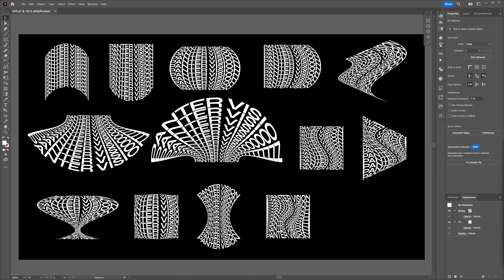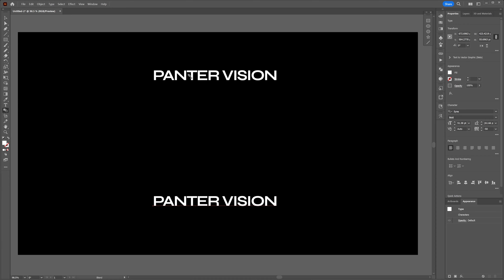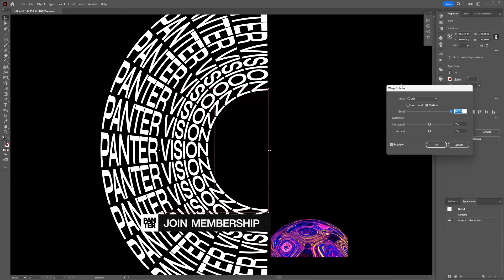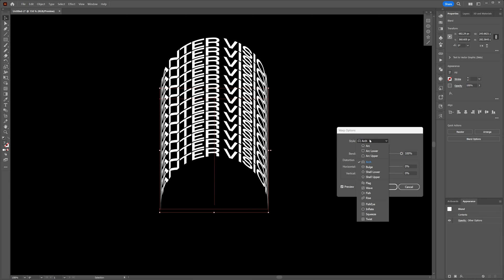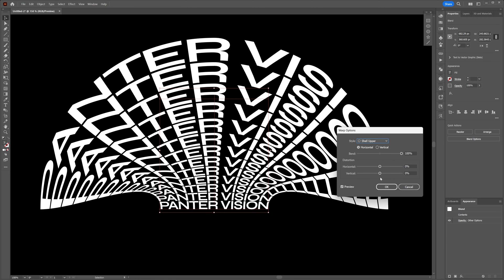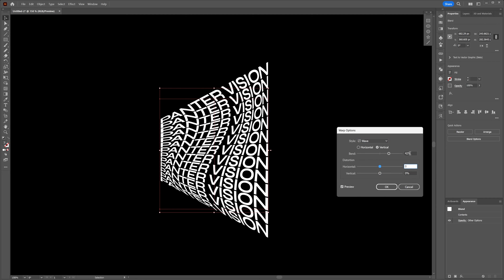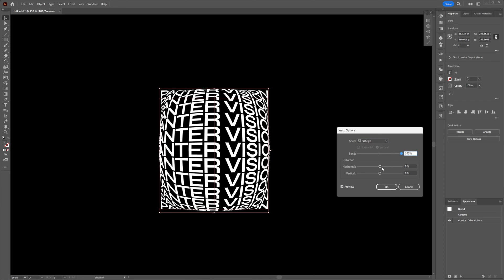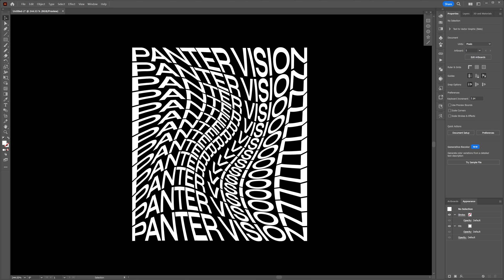13 Kinetic Text Distortions in Illustrator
Here are some awesome typography distortions aka Kinetic typo options in Adobe Illustrator. In this video tutorial I will present you one handy tool from Illustrator that will allow you to do some crazy trucks with your text. And of course the typo is done with the Blend tool to multiply it in this way but the rest you gonna find out in the video.